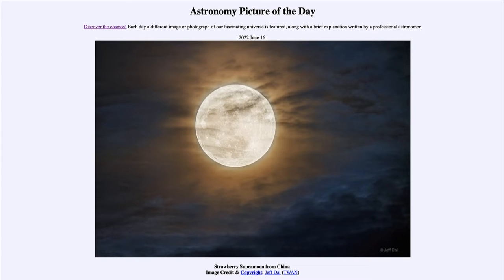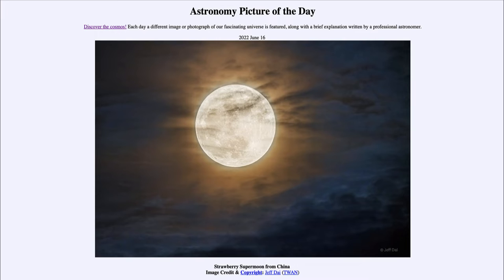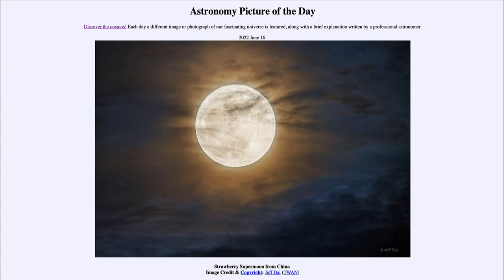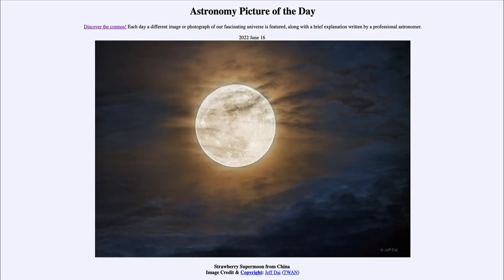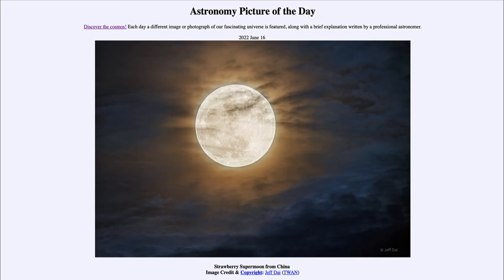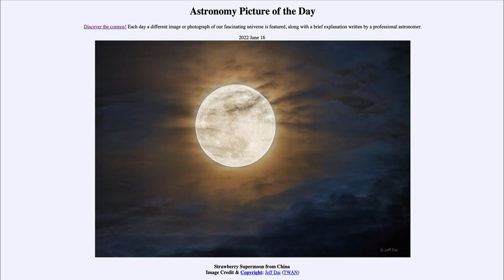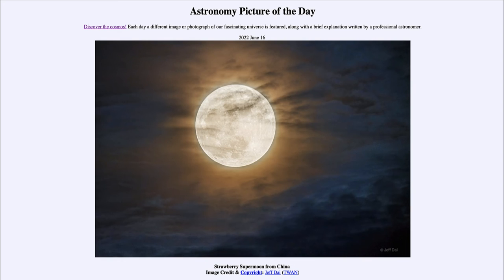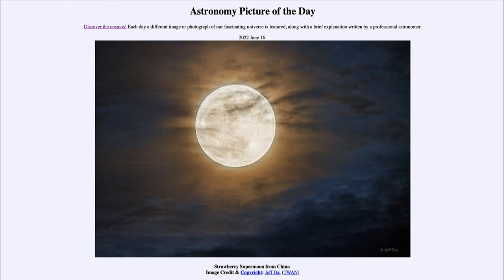2022 June 16 - Strawberry Supermoon from China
In today's image, we see the Strawberry Moon which also happens to be a supermen this year. The supermoon occurs when the full moon occurs near the time of perigee or closest approach of our Moon to Earth. It will appear a little larger and brighter in the sky - however, this is not easily noticeable to the naked eye.